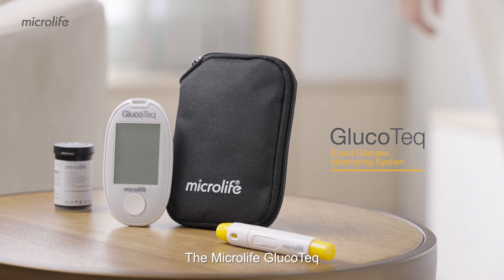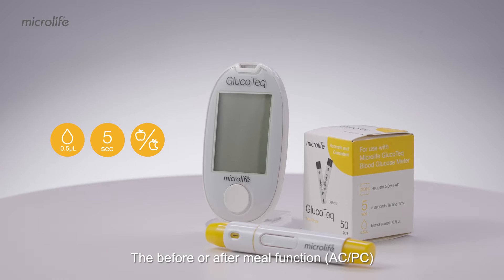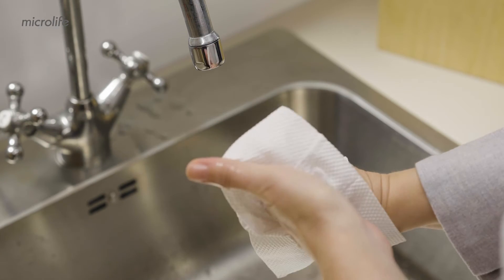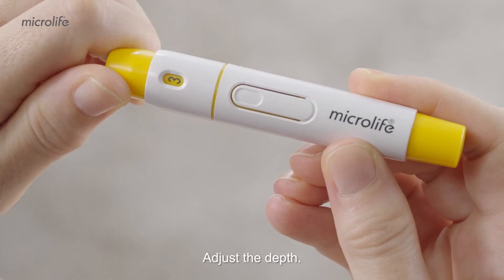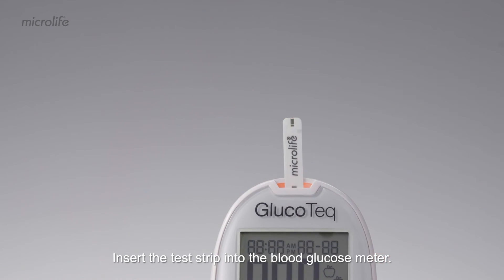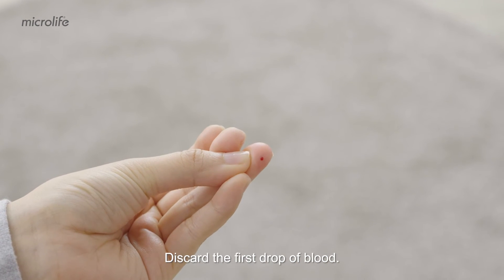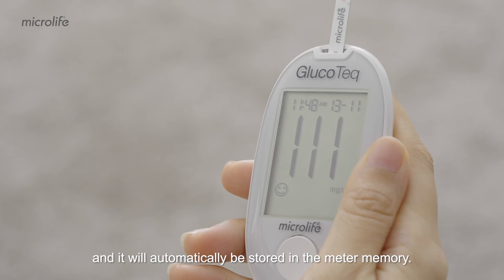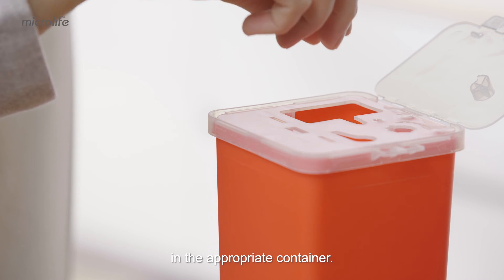Microlife GlucoTeq Blood glucose monitoring system for easy blood glucose monitoring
The Microlife GlucoTeq is an easy-to-use blood glucose meter for checking your blood sugar level every day. With a large screen, only a tiny 0.5 μL blood sample is required to achieve a test result of the blood glucose level in 5 seconds.

0:00 Intro.
0:25 Getting started
0:43 Load the lancing device
1:00 Adjust the penetration depth
1:26 Obtain the blood sample
1:52 Apply the blood sample
1:59 Read the result
2:07 Discard the test strip and lancet